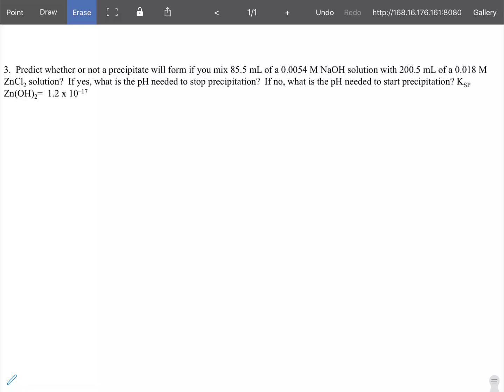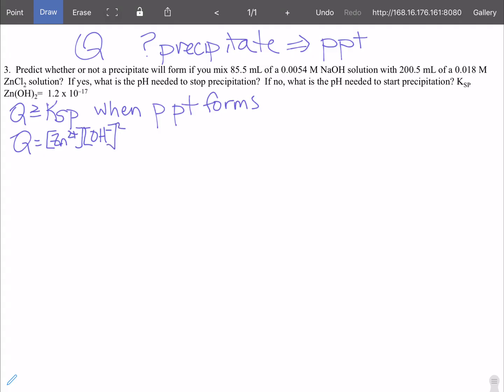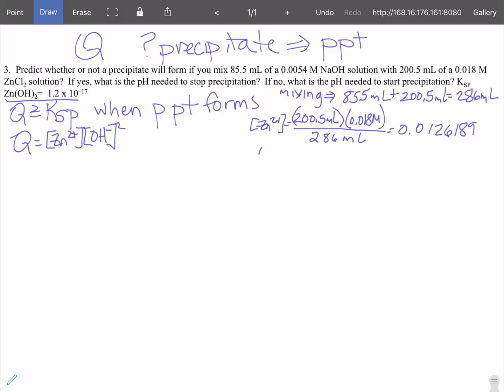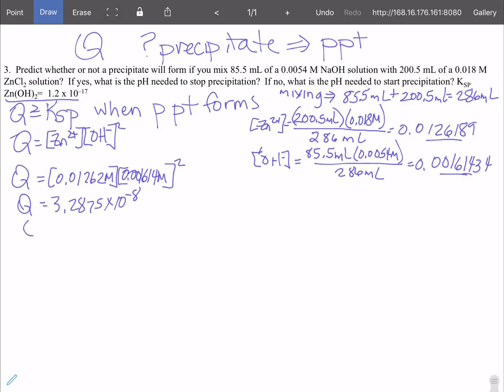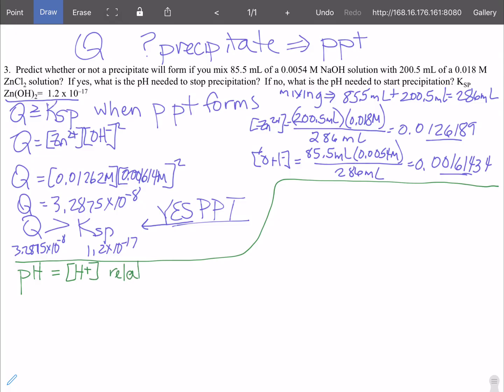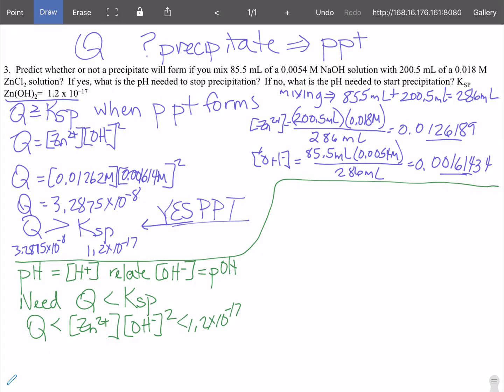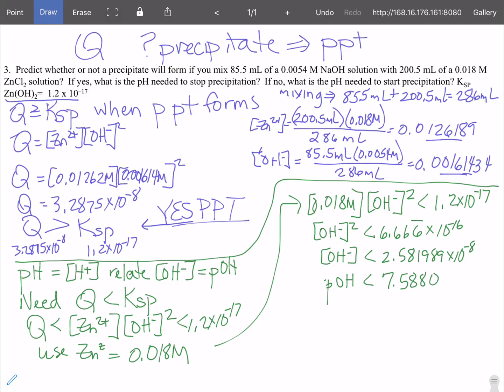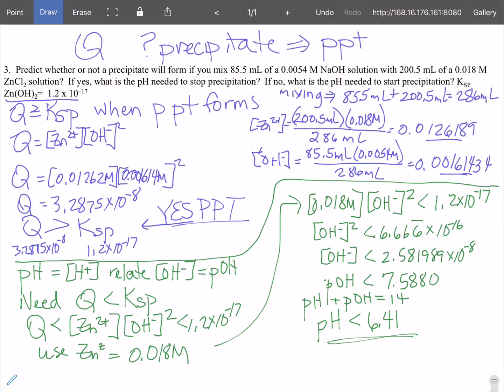Vid Prob Ksp ppt